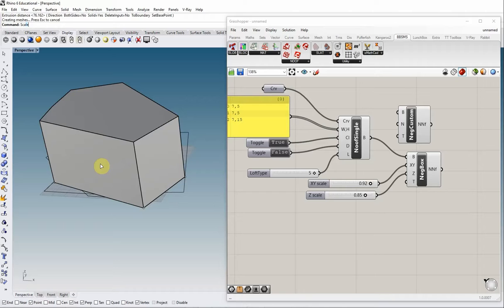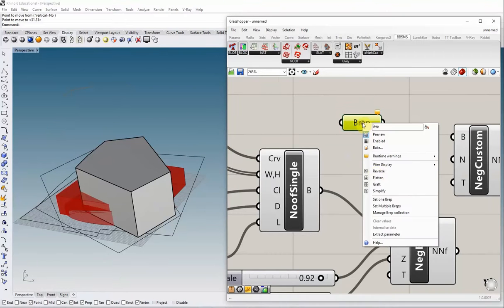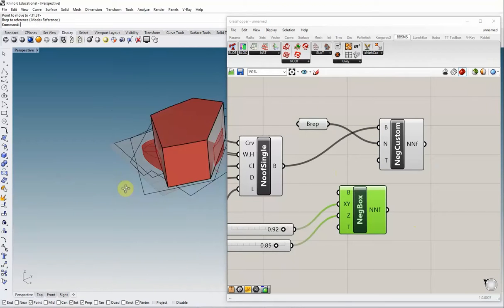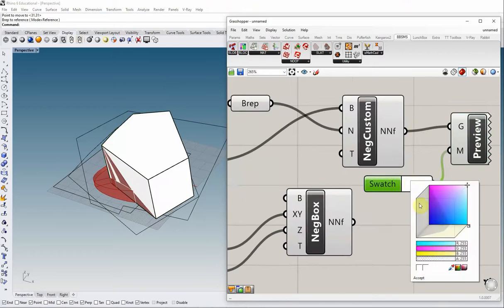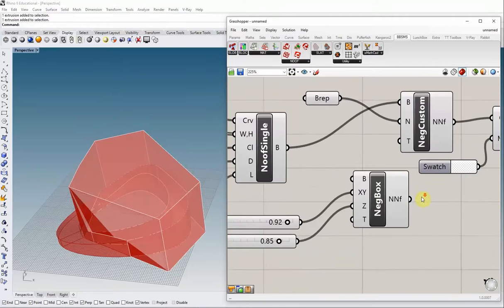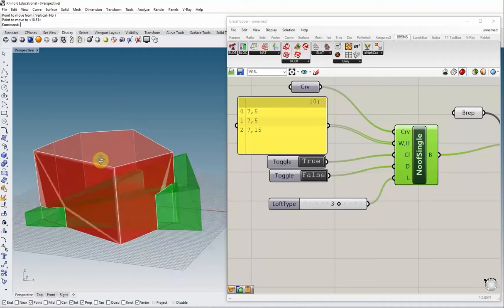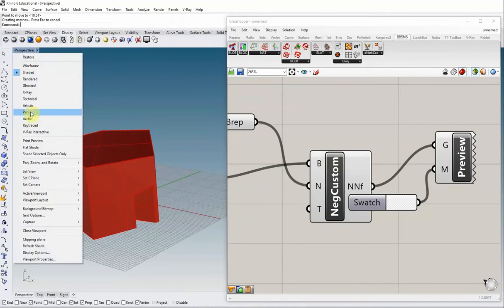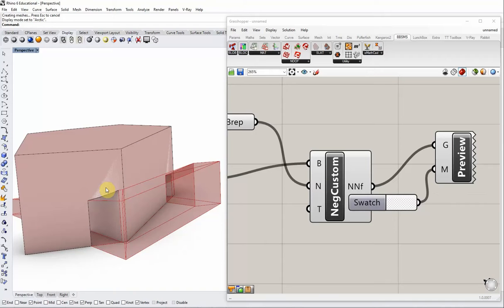Instructional Video STU 07 NOOF BESPOKE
A couple of notches up the NOOF. Second instalment of the 2-Part introduction to the NOOF Machine.  Based on the logic of sine coils, the NOOF Machine explores the integration of a lofted coil with a variable bounding box.  In this second instalment, there are no constraints placed on the form and dimensions of the bounding box (may be defined by any Rhino BREP).